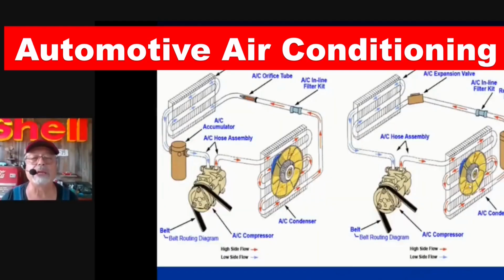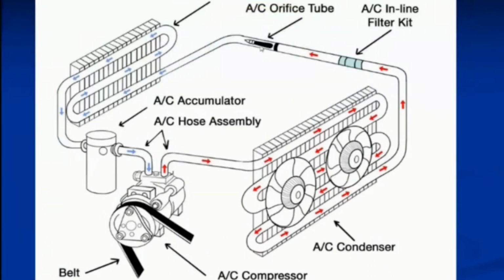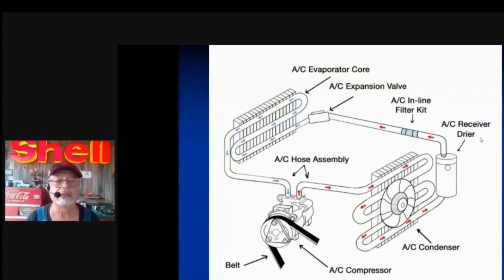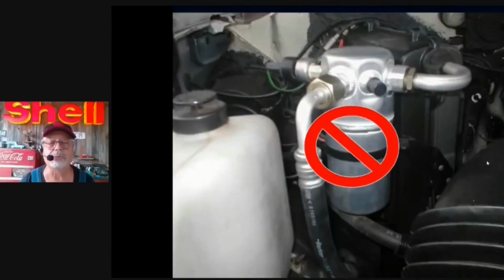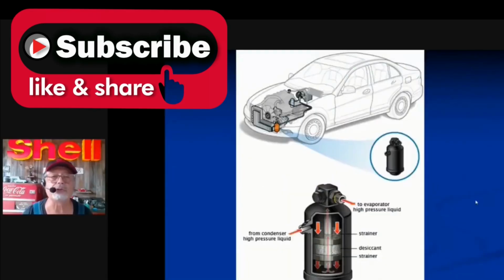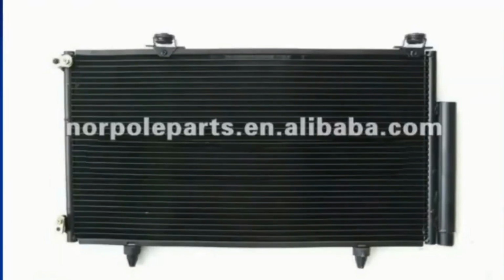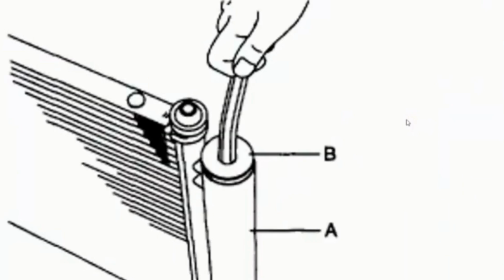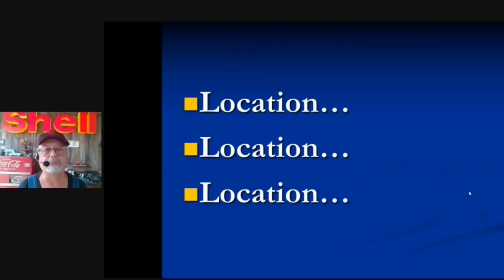Learn More AC / Automotive :